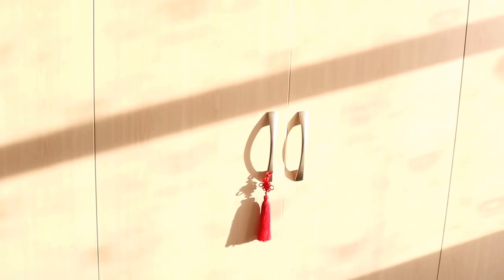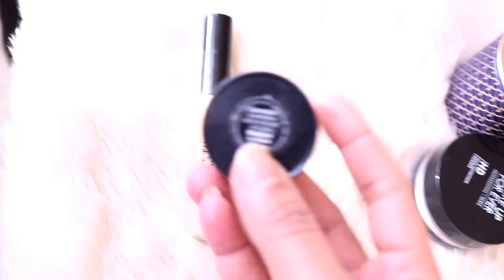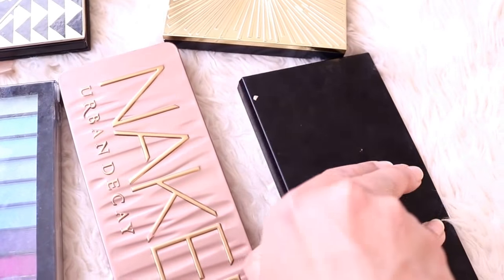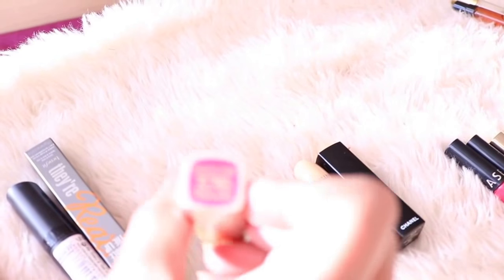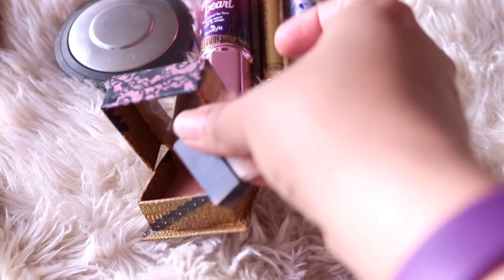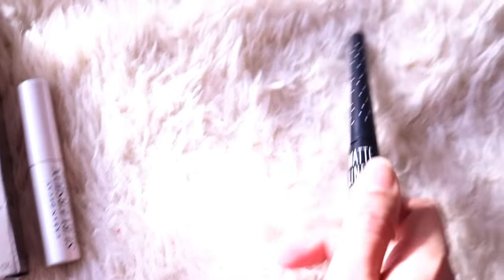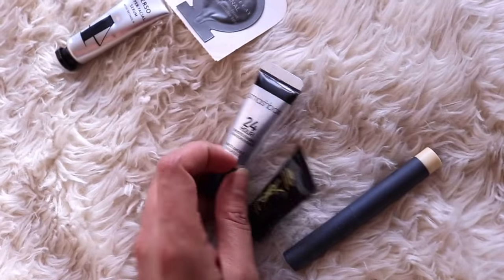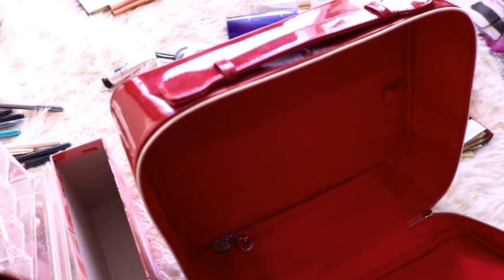Makeup Decluttering & Organising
Hey guys! Here is the first Decluttering video :) I hope you guys enjoy it. Please let me know if you have any tips and suggestions for organising. I am always looking for ways to organise better :D

KON-MARI METHOD
The Life-Changing Magic of Tidying- Marie Kondo

The Life-Changing Manga of Tidying Up: A Magical Story (Visual-Graphic book)